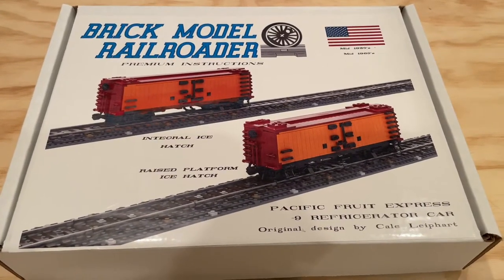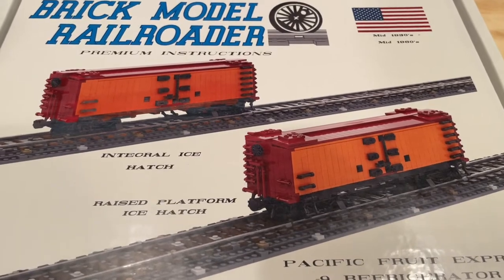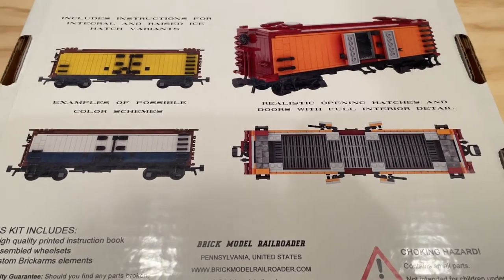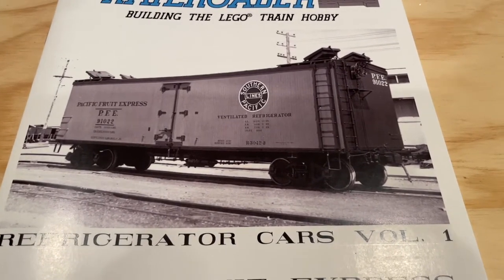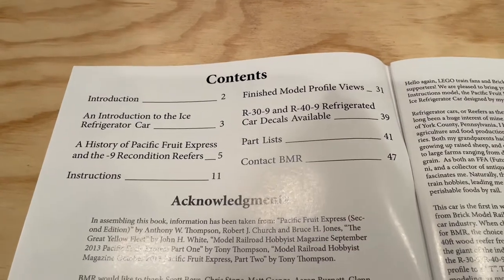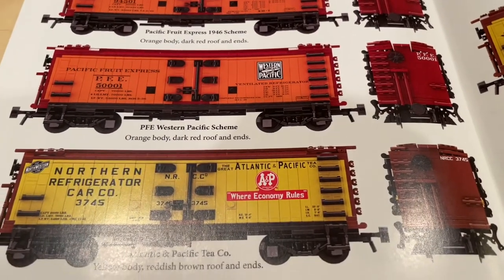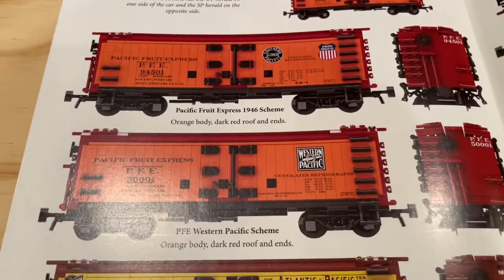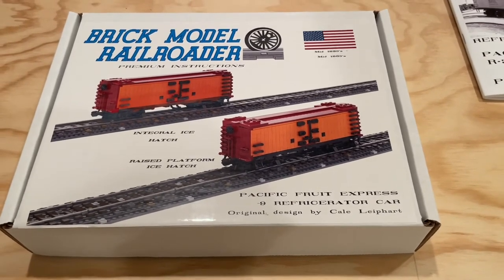LEGO Trains - BMR Pacific Fruit Express -9 Refrigerator Car Premium Instructions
Join us as we look at the Brick Model Railroader Premium Instructions for the Pacific Fruit Express -9 Refrigerator Car! In addition to the instructions we also take a look at the custom parts that it comes with and the options you have for decals!